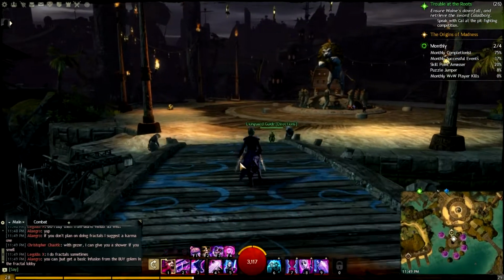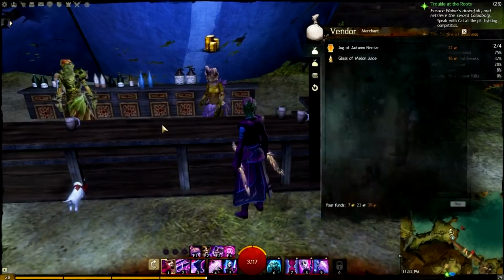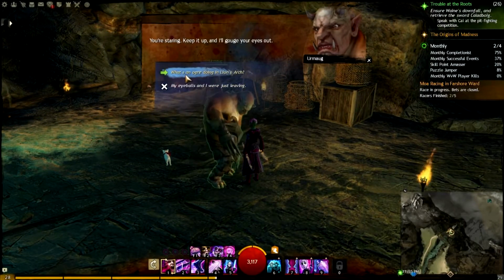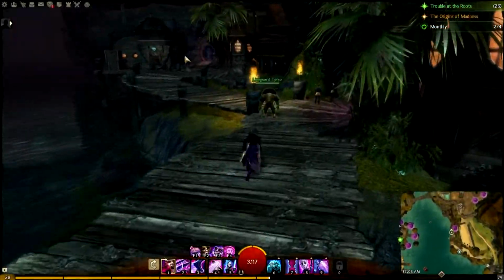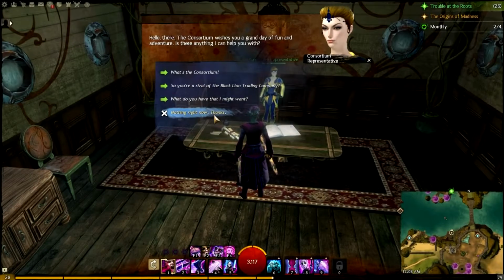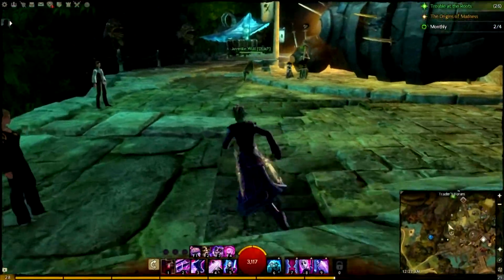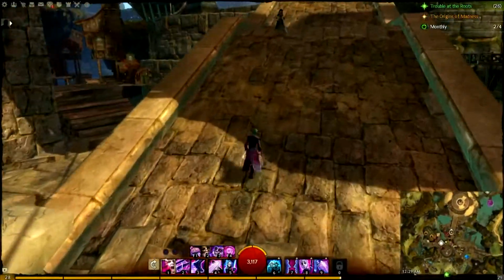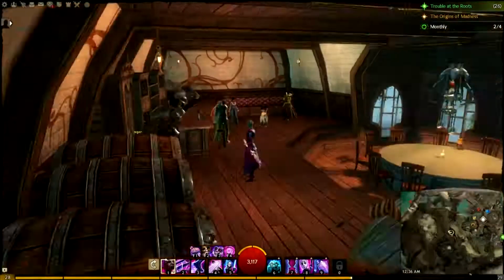Guild Wars 2: Part 20 - Lions Arch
Let's go explore Lions Arch!